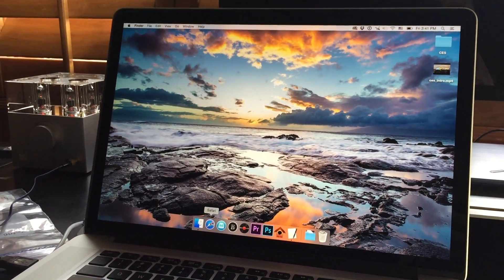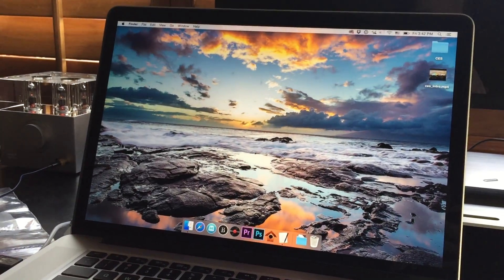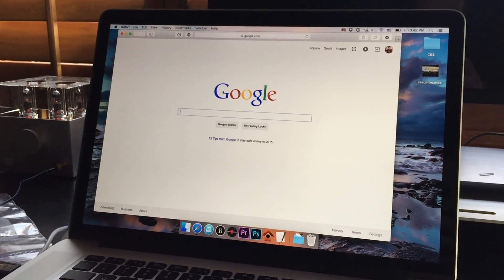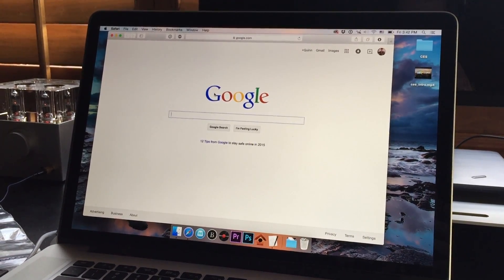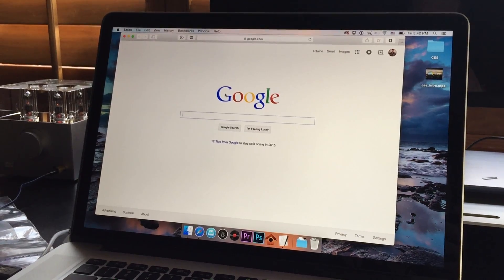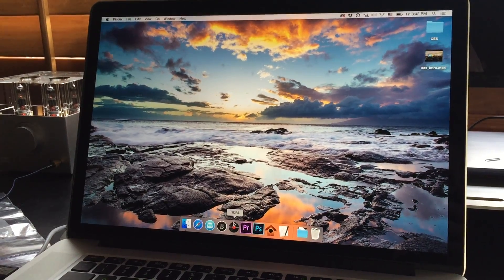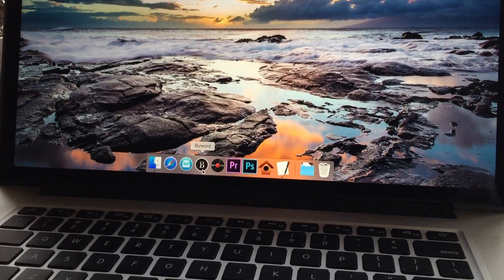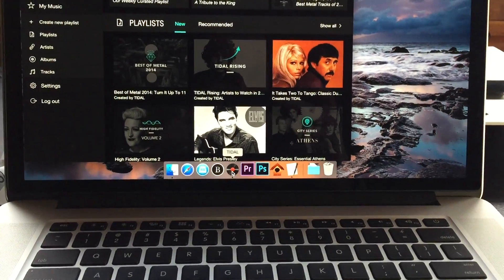I Made a Custom TIDAL App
It's pretty cute. Let me know what you think about 1080p60!